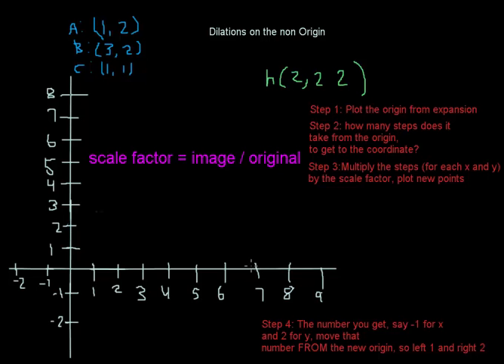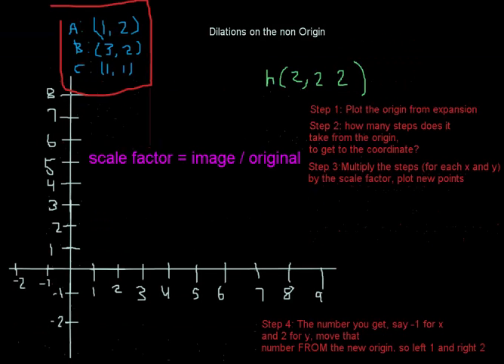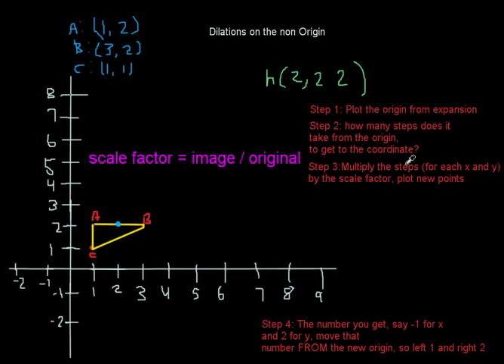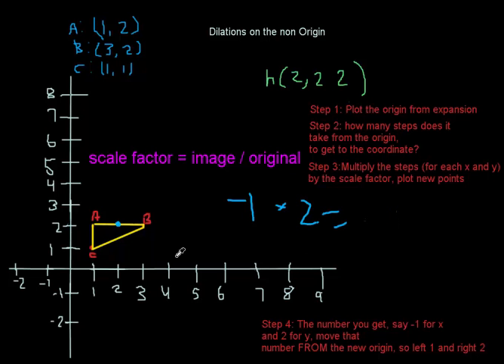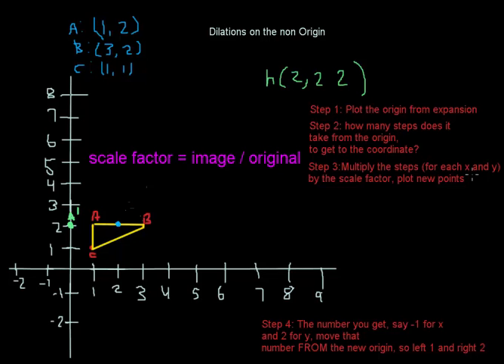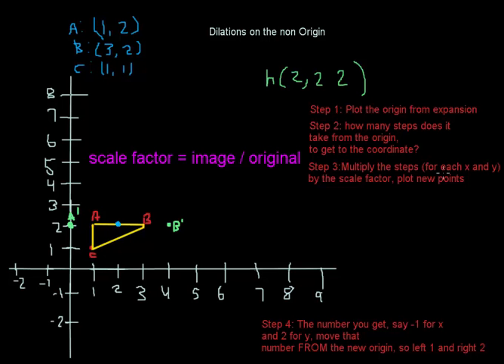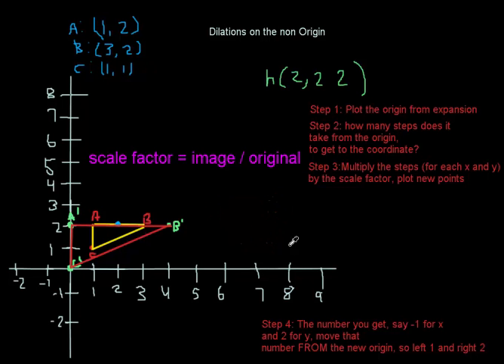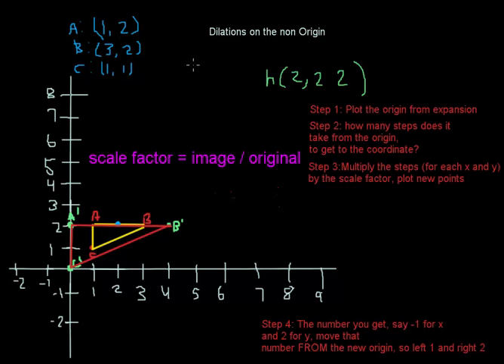Dilations from Non-Origin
Dilating a shape from another origin from expansion (not 0,0)